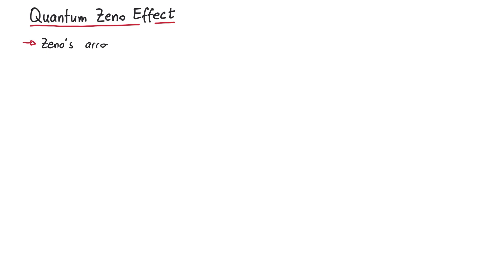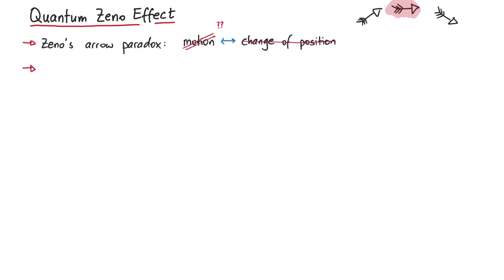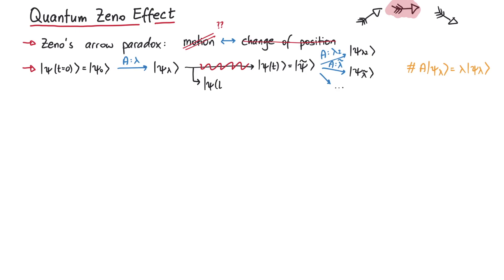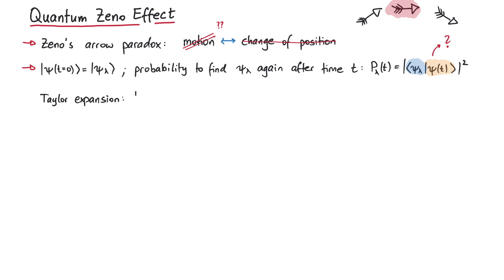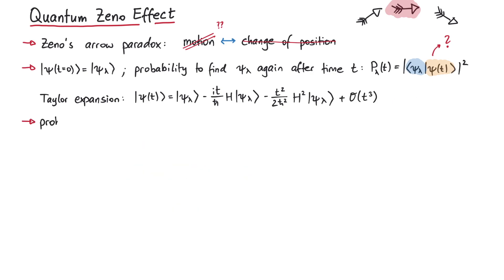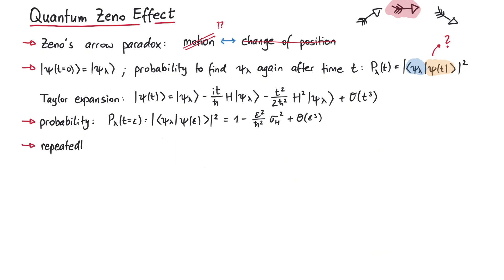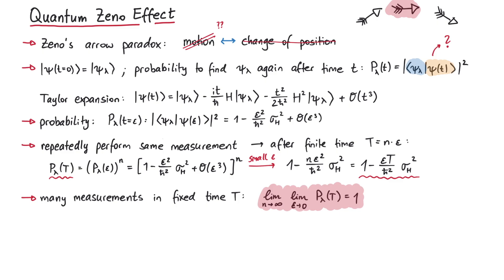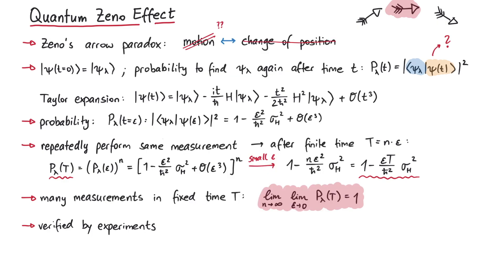How to Freeze a Quantum State? | Quantum Zeno Effect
In this video, we will explain the quantum Zeno effect, which tells us how to effectively stop the time evolution of a quantum system by quickly performing measurements on the system again and again.

Contents:
00:00 Zeno's Arrow Paradox
00:42 Quantum Version
01:38 Mathematical Details